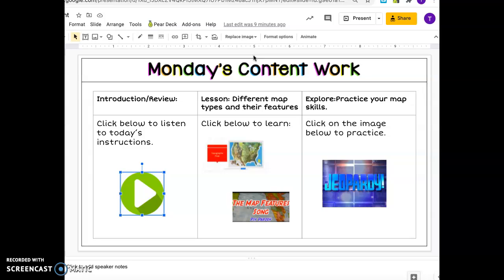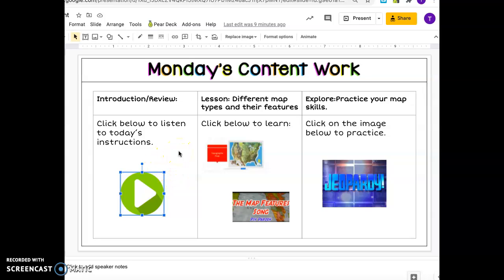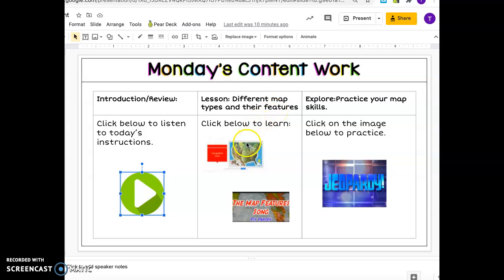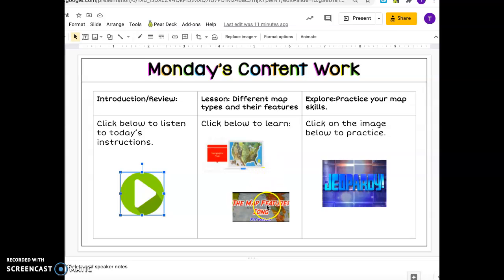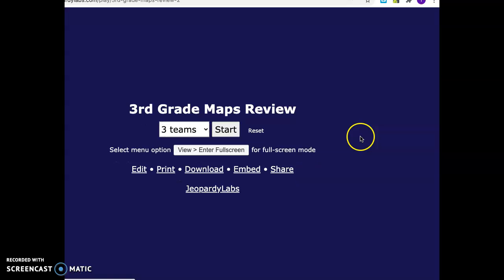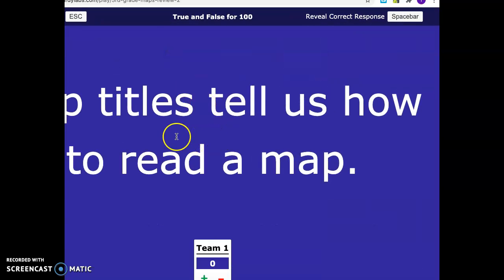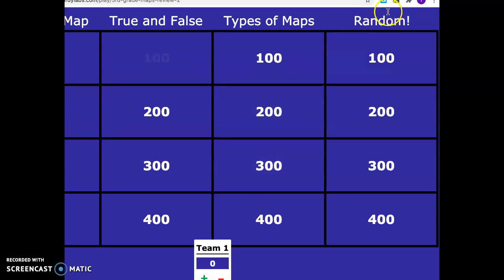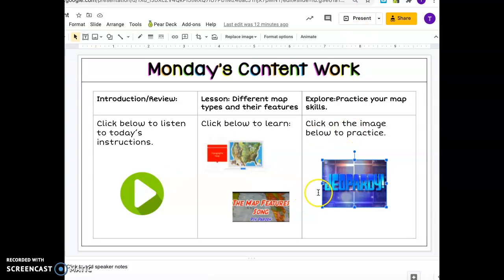Day 6 Geography Instructions